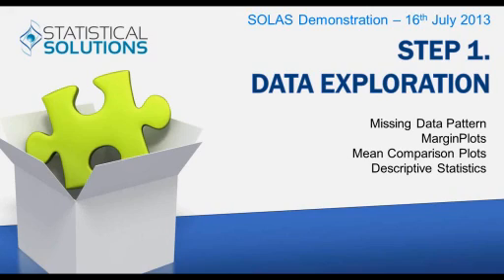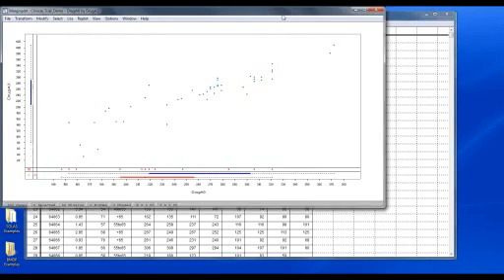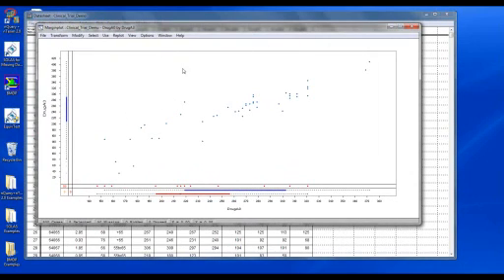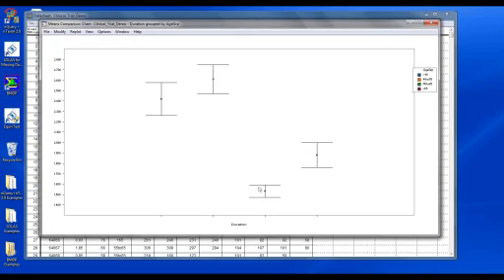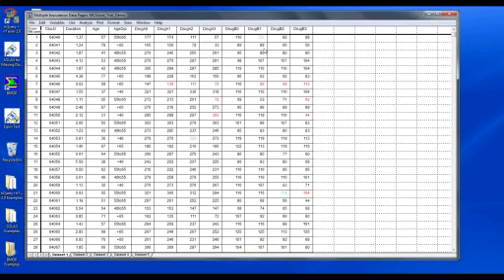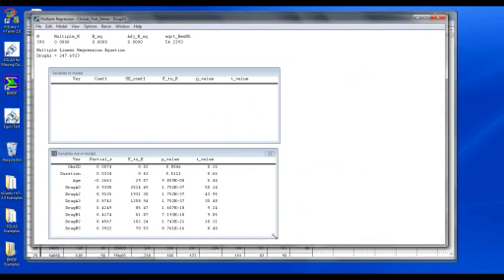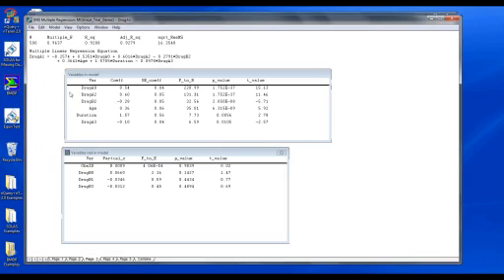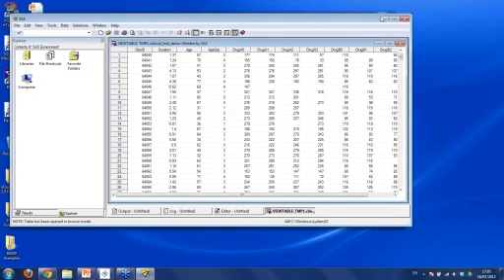Missing Data Analysis in 3 Simple Steps: Live SOLAS Demo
Data Exploration
Data Imputation
Data Analysis